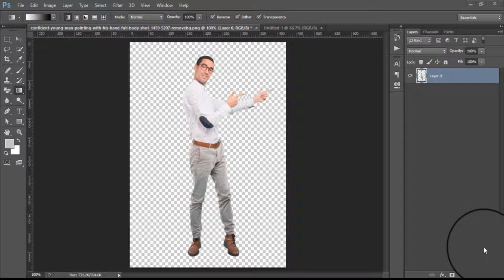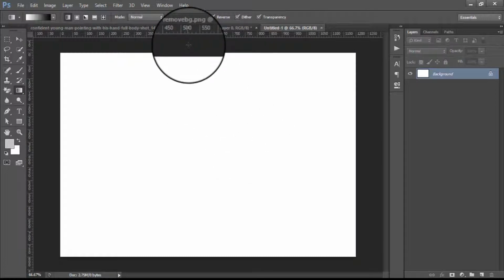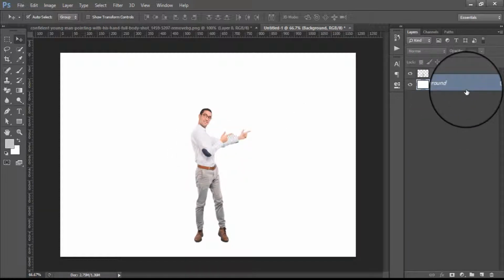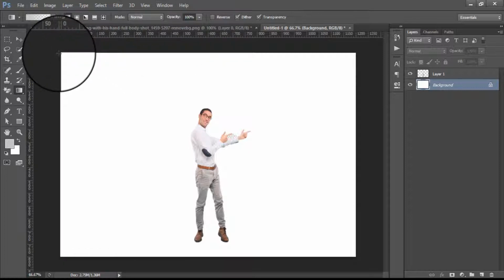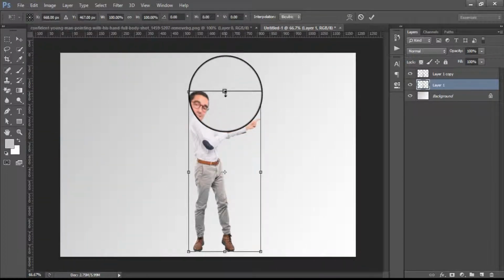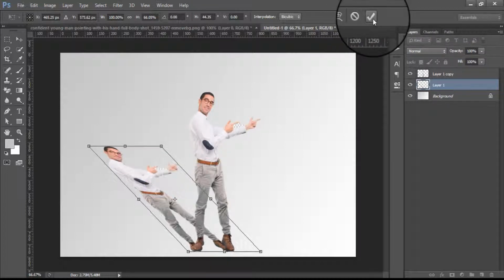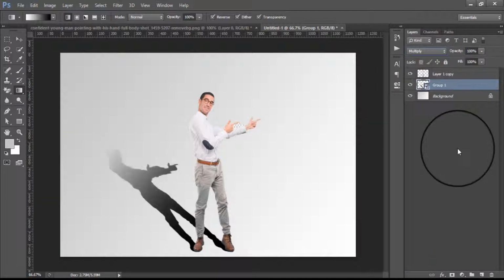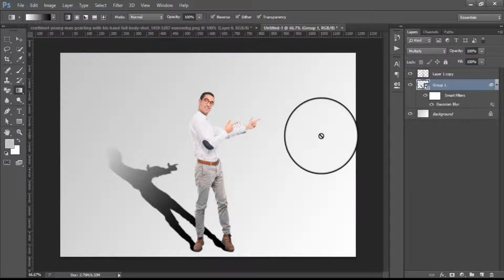How to Create Drop Shadow in Photoshop in Hindi